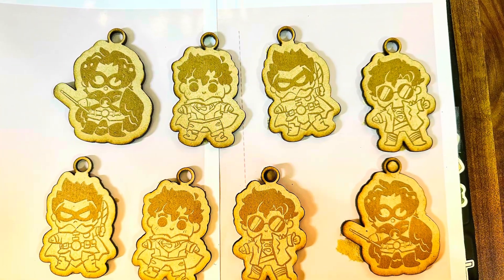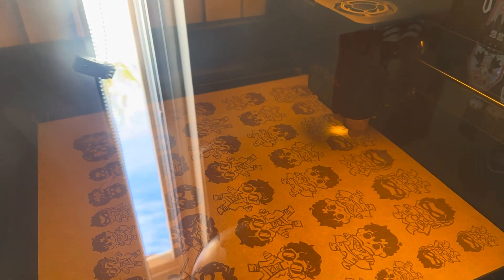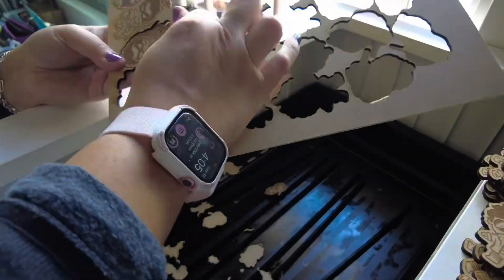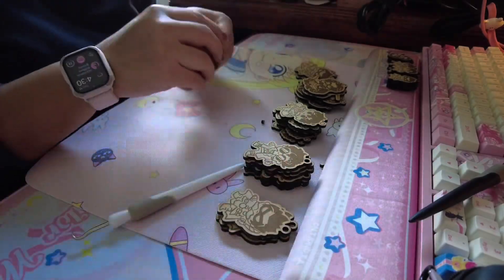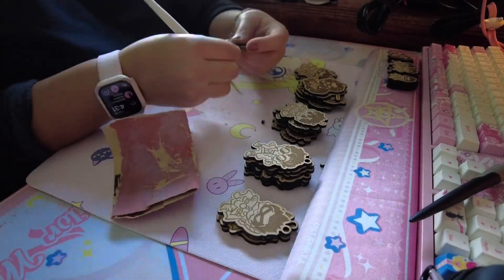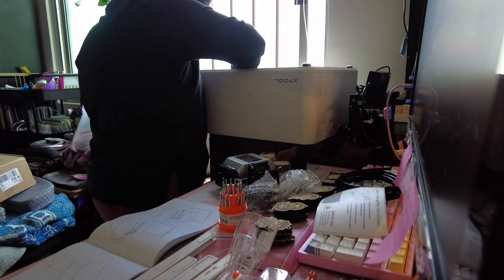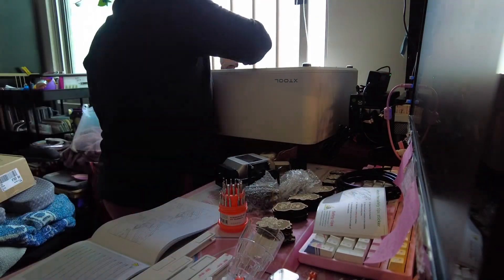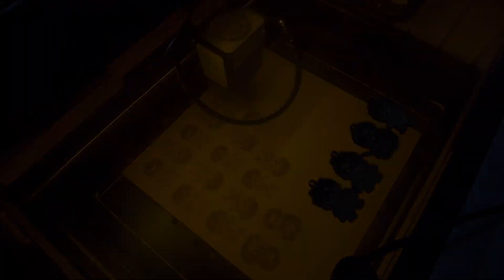Mistakes were made: trying the XTool M1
I know it’s been a couple months, but we’re back. Hopefully short format videos are friendlier with my schedule and i can upload more 💜🥰